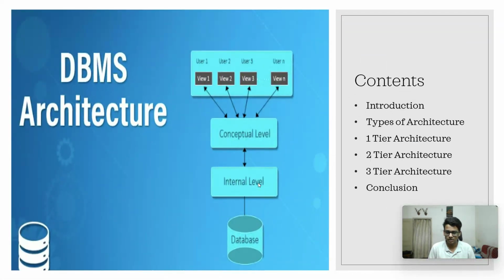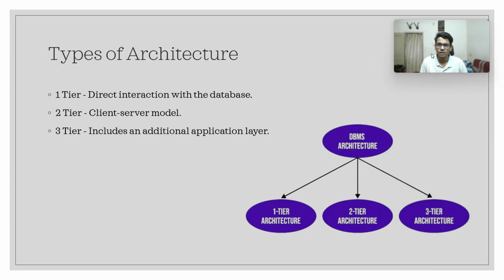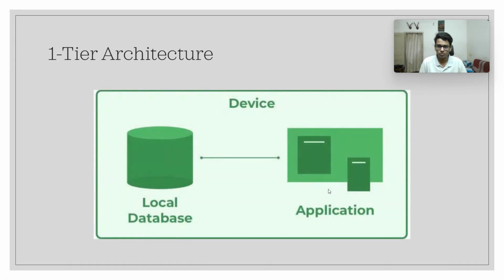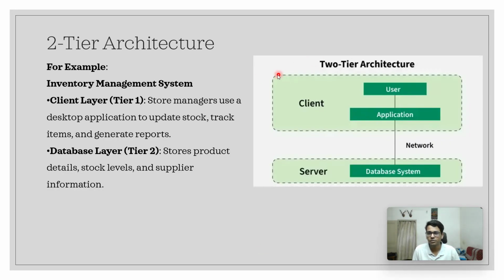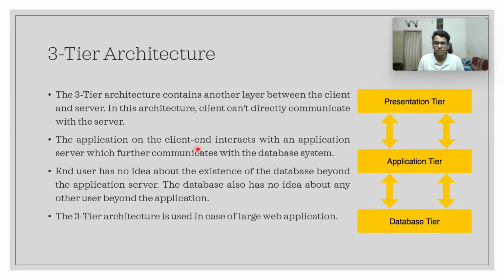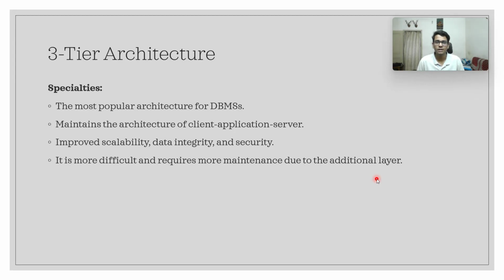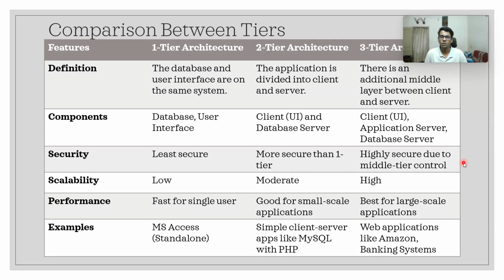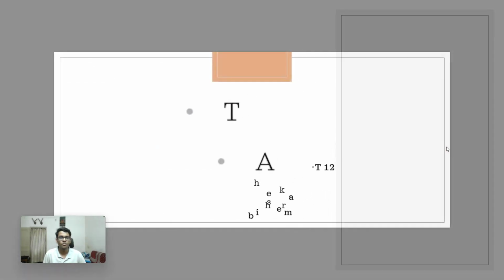Architecture of DBMS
In this video, we break down the Architecture of DBMS and how it helps in managing data efficiently. We’ll cover:

✅ 1-Tier Architecture – Direct database access
✅ 2-Tier Architecture – Client-server model
✅ 3-Tier Architecture – Application layer for better security & scalability

📌 Learn how these architectures work, their benefits, and when to use them!